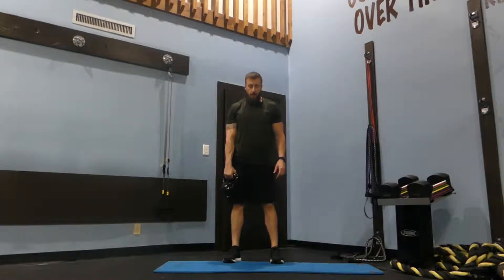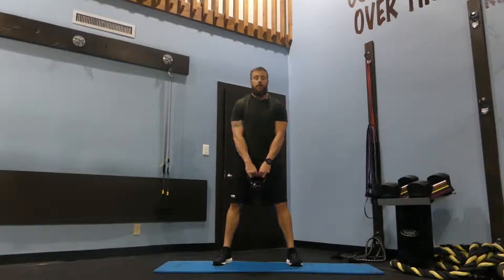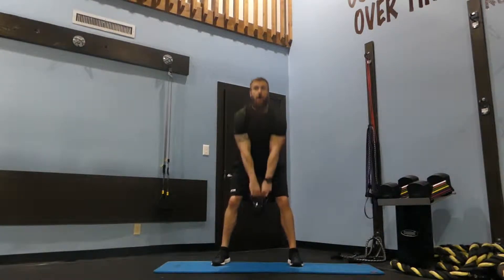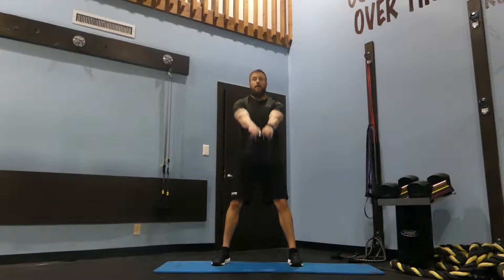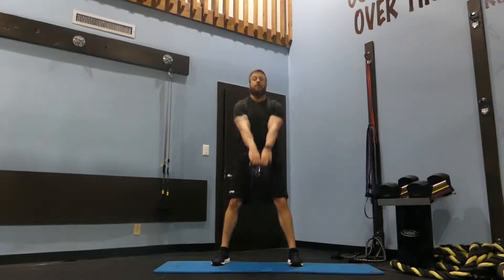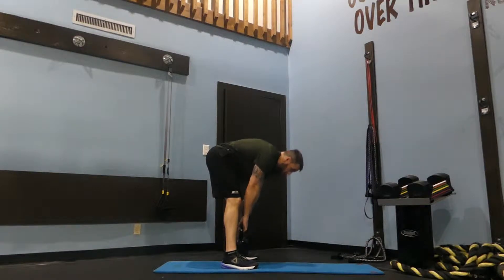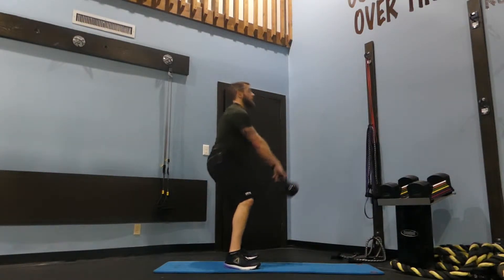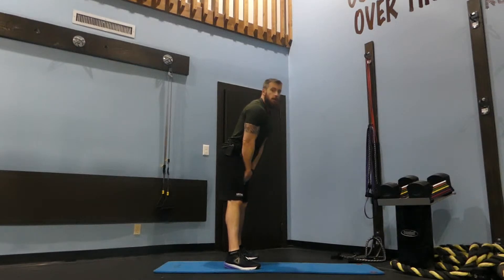Kettlebell Swing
1. Get set: Stand with feet shoulder-width apart, toes pointed out, and knees slightly bent; look straight ahead. Hold a kettlebell between your legs using a two handed, overhand grip.

2. Swing it: Keeping the arch in your lower back, bend your hips back until the kettlebell is between and behind your legs; squeeze your glutes to extend your hips and swing the weight up.

3. Bring it down: Let the weight swing back between your legs as you bend your hips and slightly bend your knees; if it hits you in the butt, you’re doing it right. Extend your hips and knees to reverse the momentum as you immediately begin the next rep.

Facebook.com/MikeKneuer
Linkedin.com/MikeKneuer
Instagram.com/WhatMikeEats
Twitter.com/WhatMikeEats